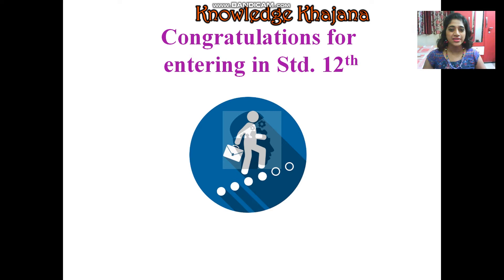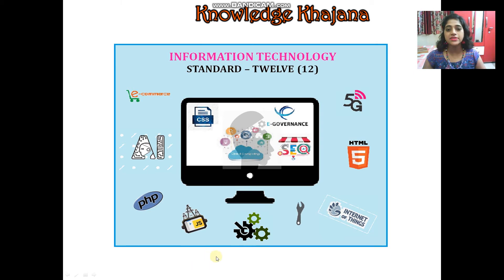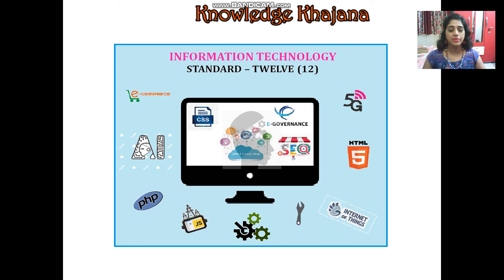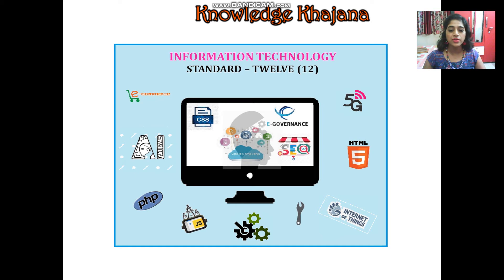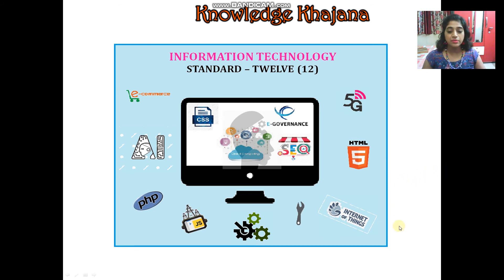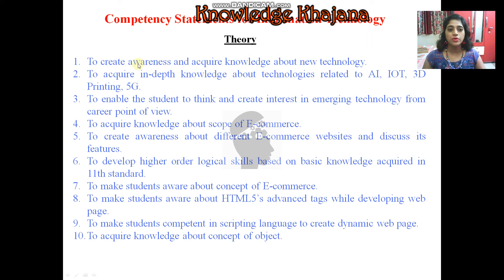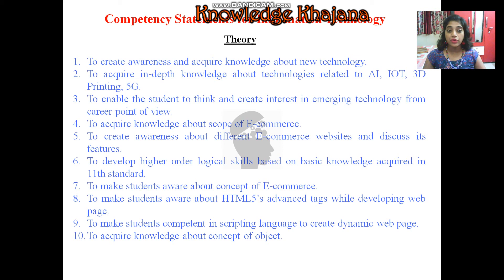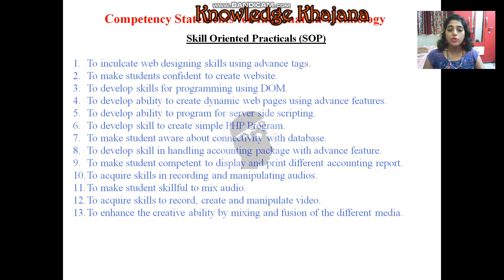Lecture 01 - 12th IT - Syllabi Introduction - HSC Board (2020-21)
This video is an inception for the series of lectures on Information Technology (IT) for Std. 12th @ Maharashtra Board (HSC Board : 2020-21), conceived the encouragement especially for the locked-down students to Study from home.